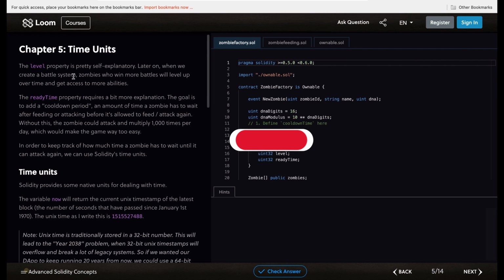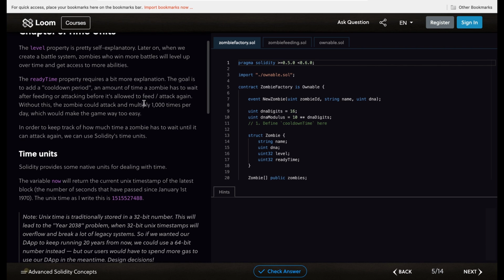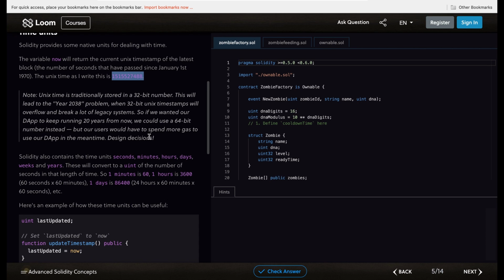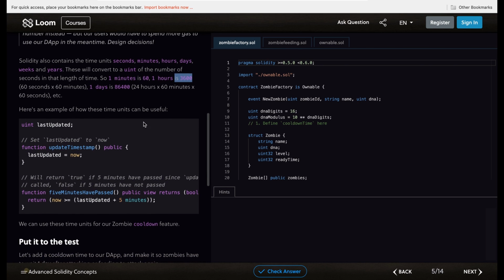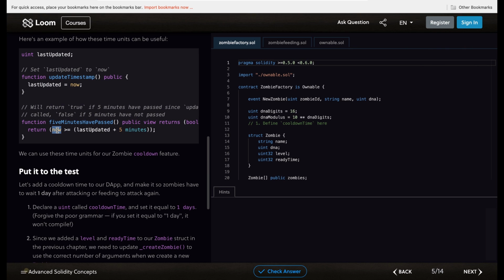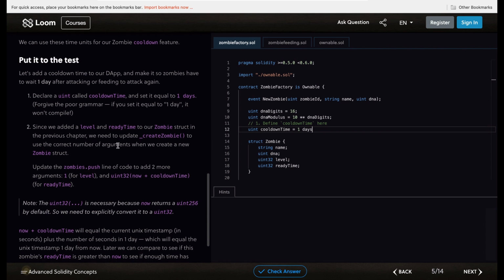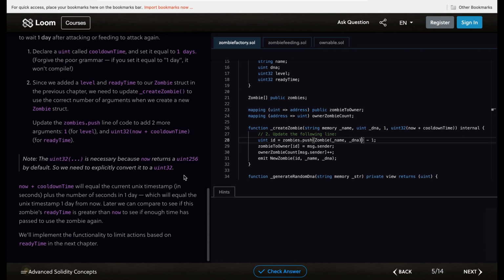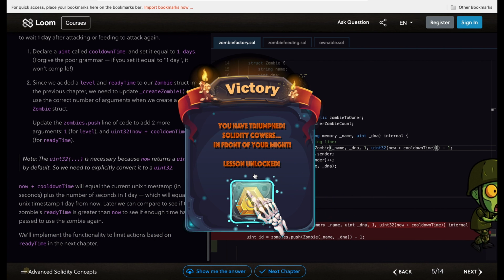Solidity with Crypto Zombie lesson 3 #5 Time Units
🔥Complete Courses🔥
Gumroad Web and mobile complete courses